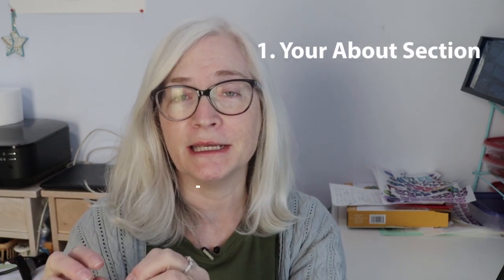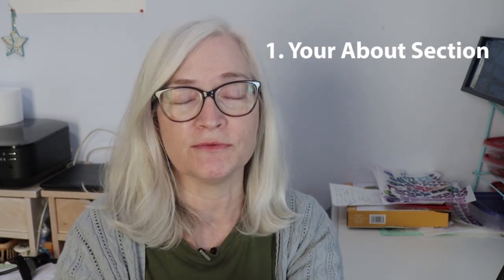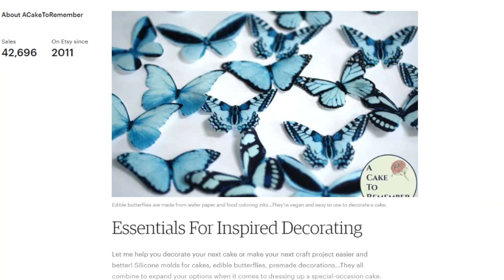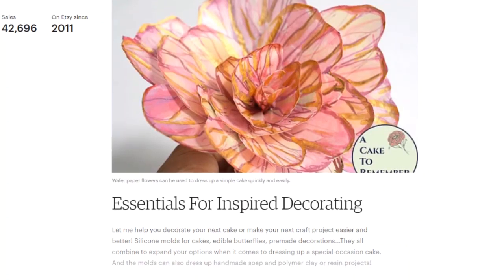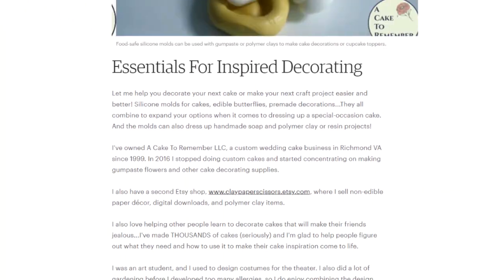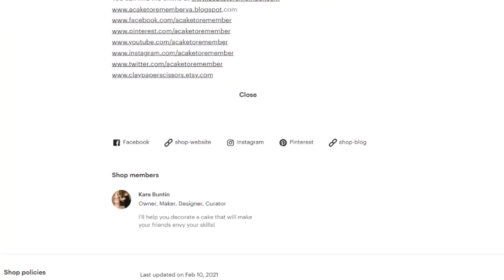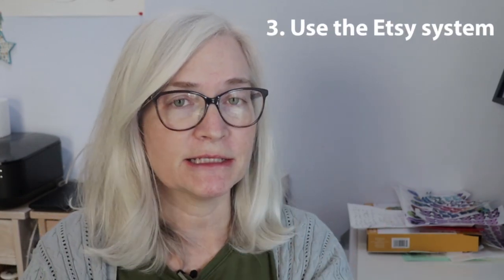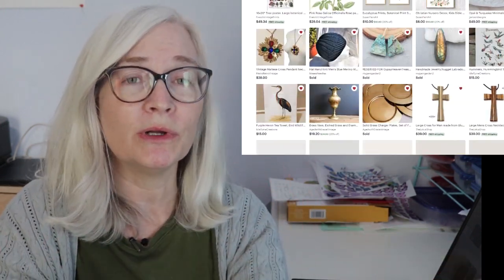Three easy things to do to increase Etsy sales and traffic.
There are three things that Etsy sellers might not be doing that are simple to set up and can get views and sales, and NONE of them rely on Etsy SEO!